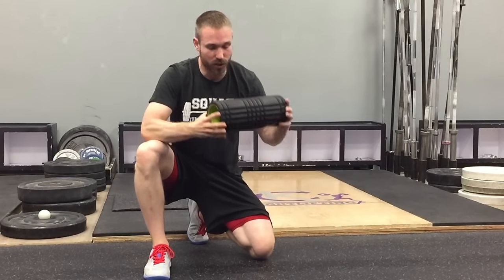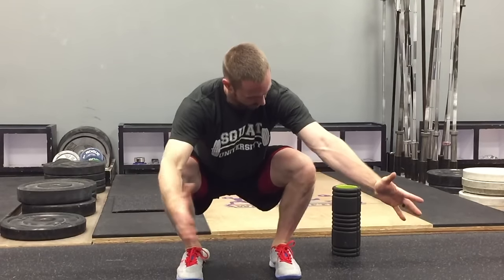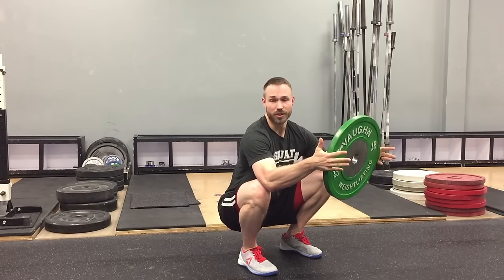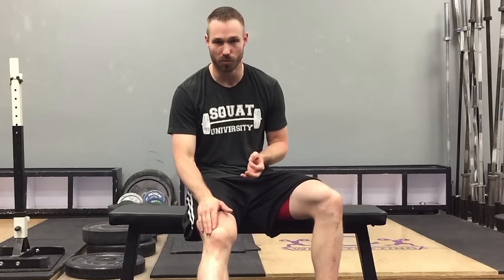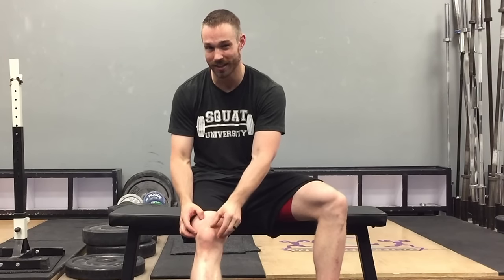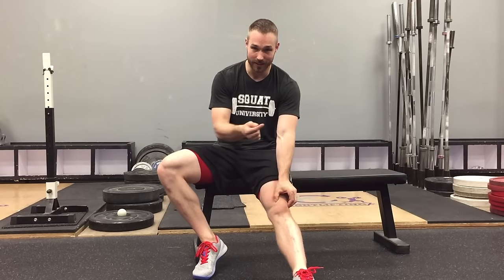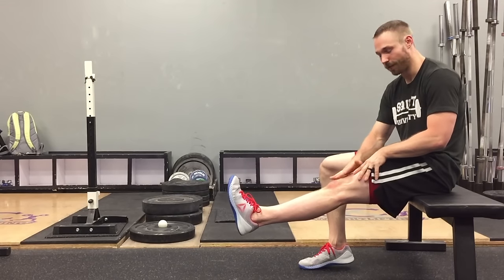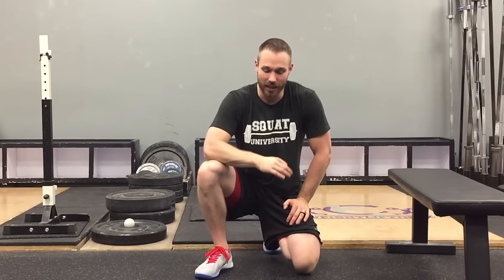How to Fix Knees That Crack & Pop When Squatting |AskSquatU Show Ep. 7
Do your knees sound like popcorn popping when you squat? This usually comes down to two things: improper warm up or possible patellofemoral syndrome if it's also associated with pain. Find out today how to decrease these noises so you can squat in peace!

Dr. Aaron Horschig is the founder of SquatUniversity.com. A physical therapist, coach, speaker, and author of 'The Squat Bible', Dr. Horschig is a certified strength and conditioning specialist (CSCS) through the National Strength and Conditioning Association. He works with such athletes as international soccer players, MLB and NFL athletes, national-level Olympic weightlifters, and youth athletes.